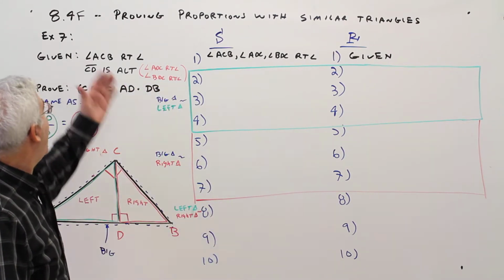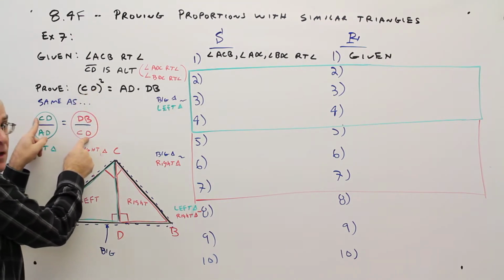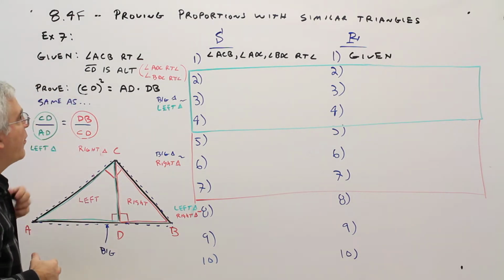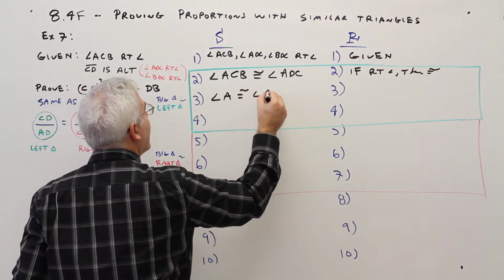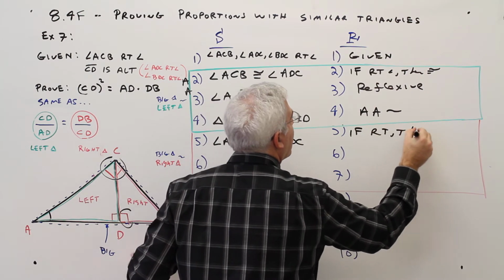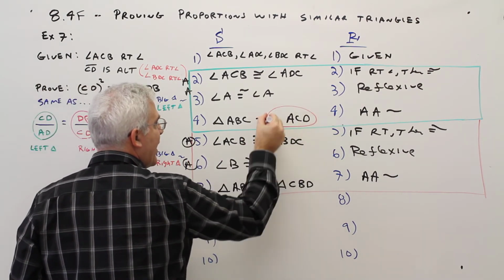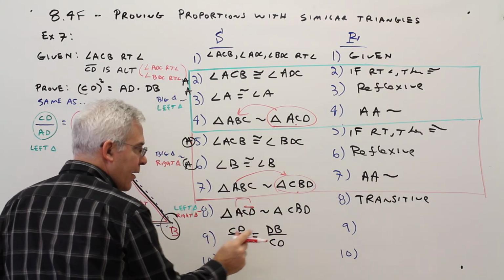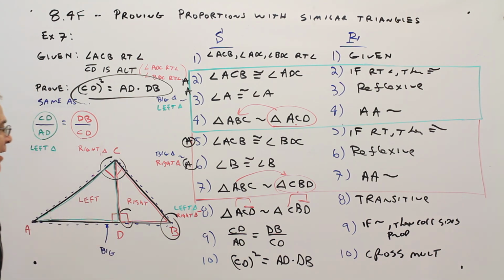8.4F--Proving Altitude to Hypotenuse Theorem